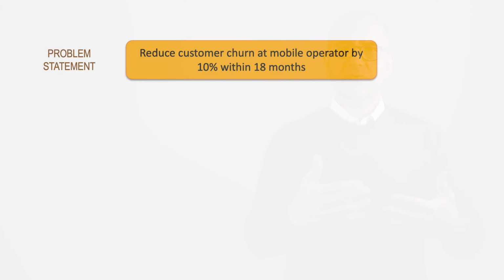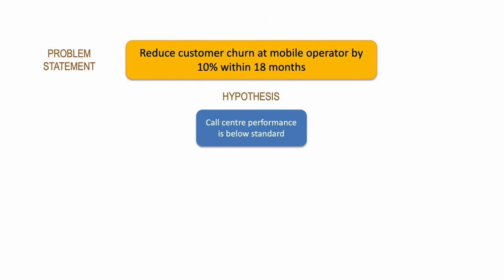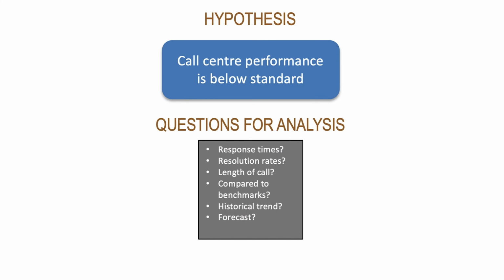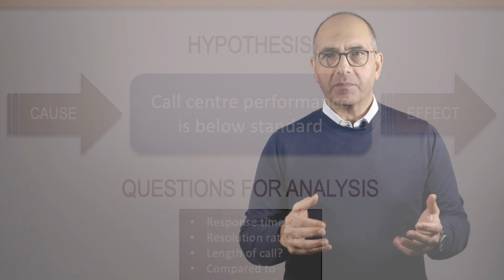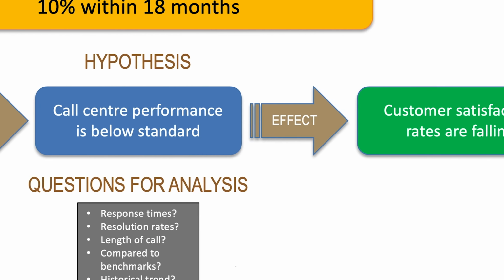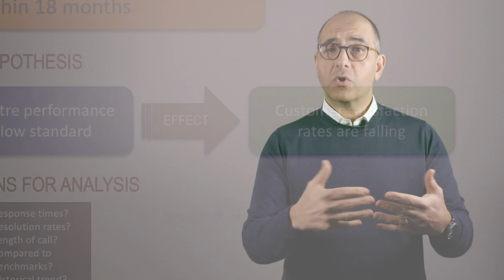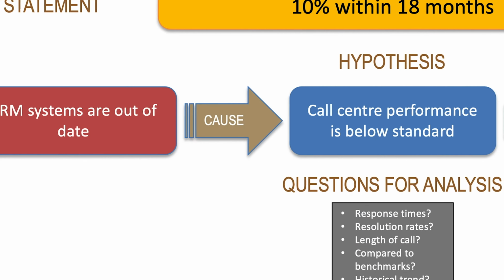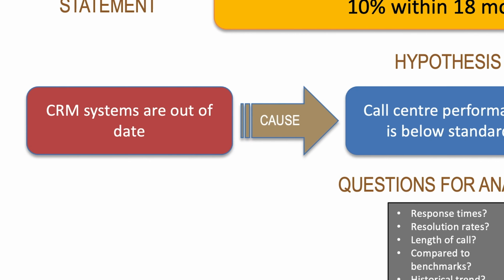Deloitte Problem Solving: Generating Hypotheses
In this video, we look at how to generate powerful hypotheses.